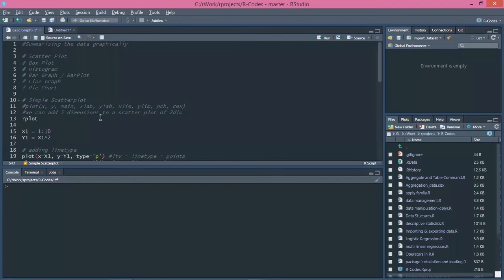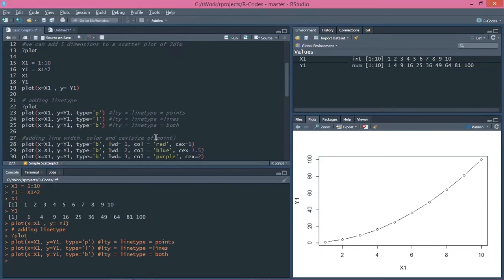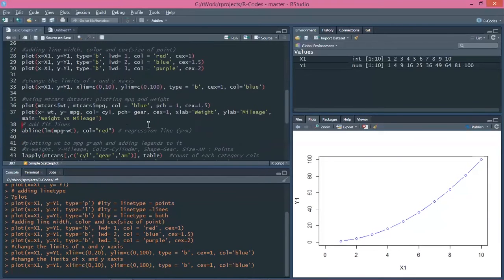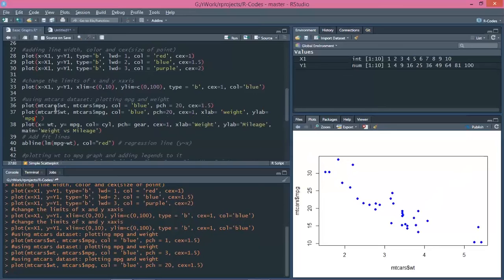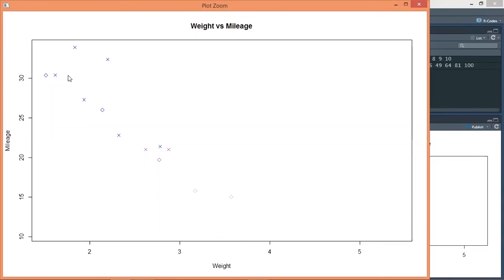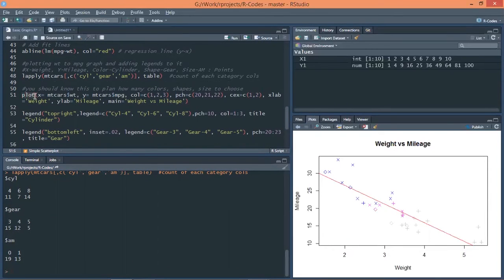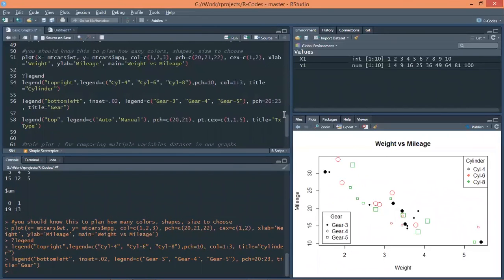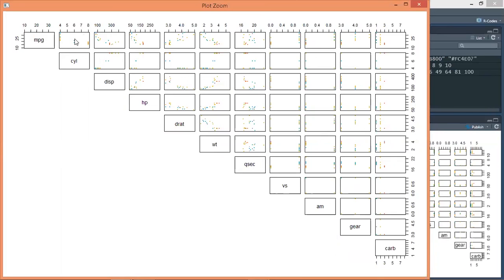Bar Plots (Part-2) | Best Free R Programming Course Tutorial for Beginners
This Henry Harvin video on “Bar Plots”   is a complete Bar Plots tutorial for beginners who want to learn Bar Plots. A bar chart represents data in rectangular bars with the length of the bar proportional to the value of the variable. Ruses the function barplot() to create bar charts. R can draw both vertical and Horizontal bars in the bar chart. In a bar chart, each of the bars can be given different colors. A bar graph is a chart that plots data using rectangular bars or columns (called bins) that represent the total amount of observations in the data for that category. Bar graphs are commonly used in financial analysis for displaying data. A stock volume chart is a commonly used type of vertical bar graph. a Bar Graph. Bar graphs are used to compare things between different groups or to track changes over time. However, when trying to measure change over time, bar graphs are best when the changes are larger.

Key Features:

✅  Recognised Certification
✅  Integrated Curriculum